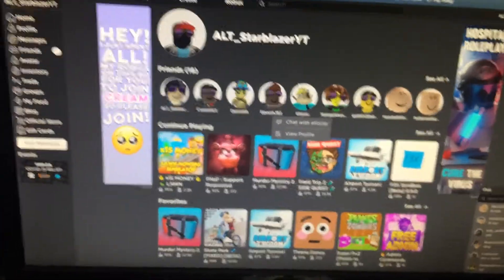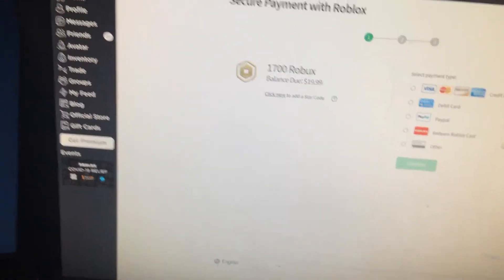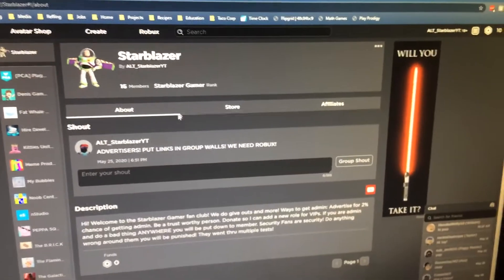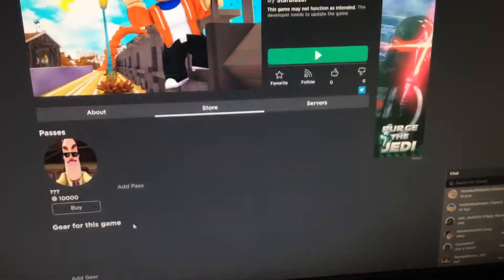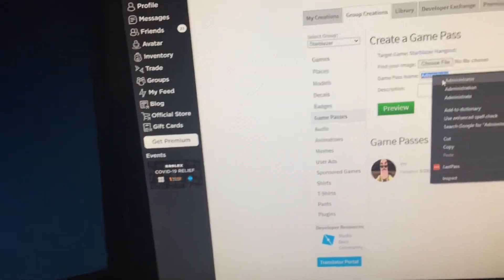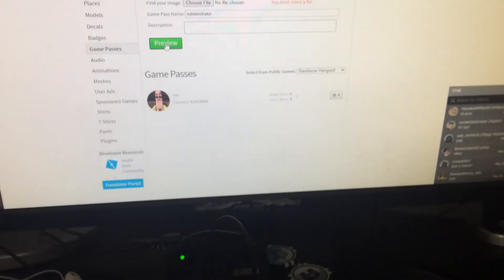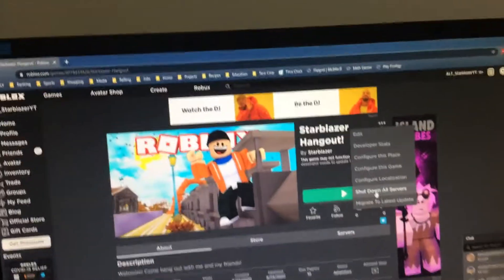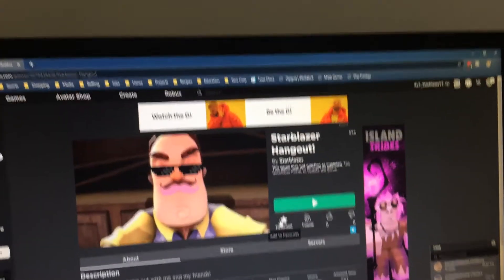How to get rich in ROBLOX!!!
This is how you get rich in ROBLOX! This is a very easy way to get Robux!